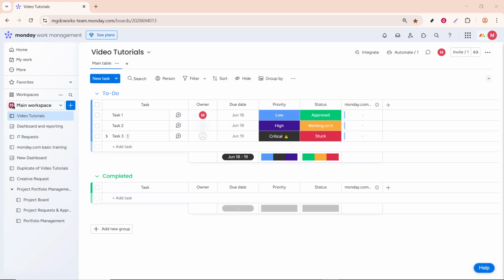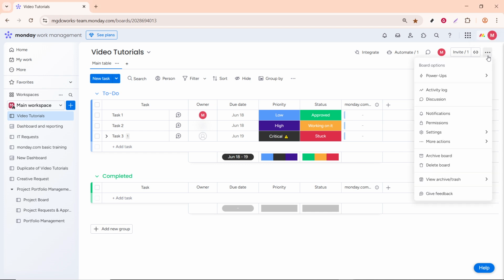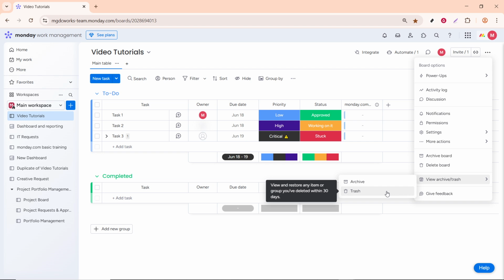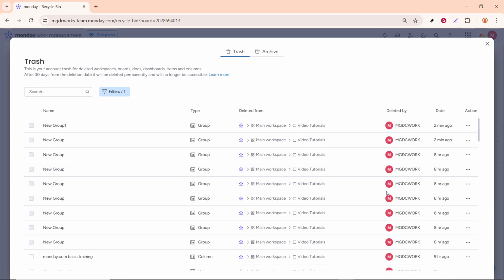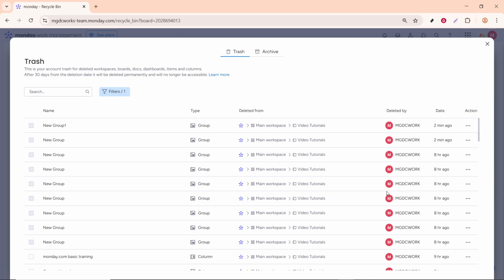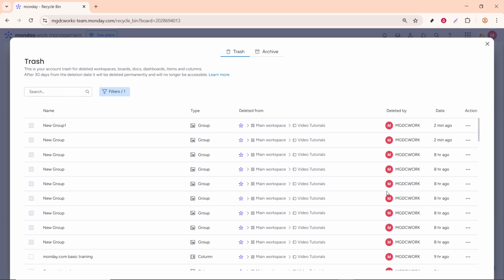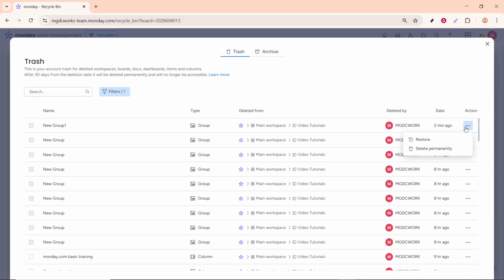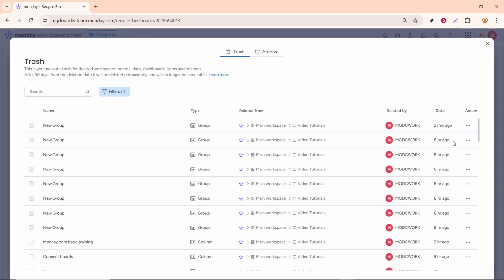How to Recover Deleted Items in Monday.com [2026 Full Guide]